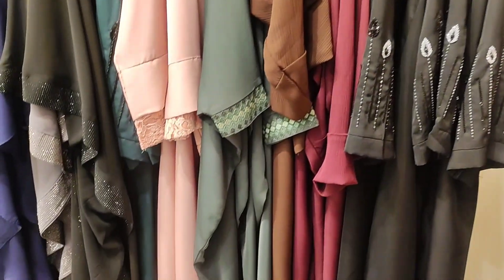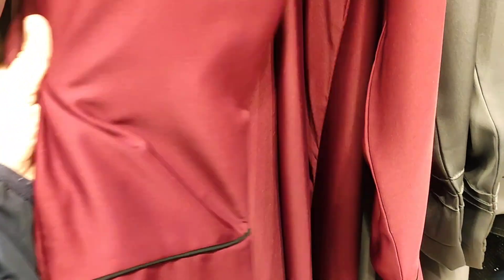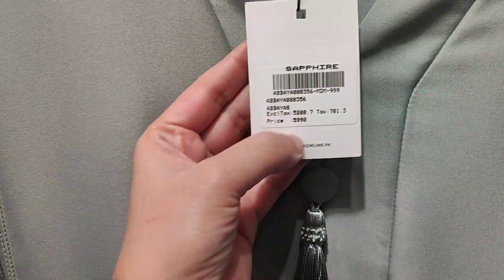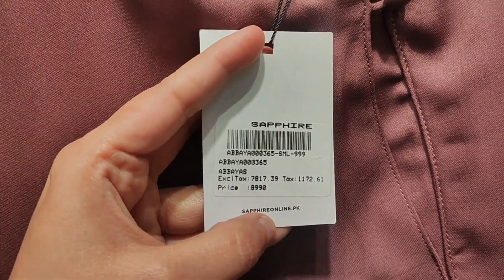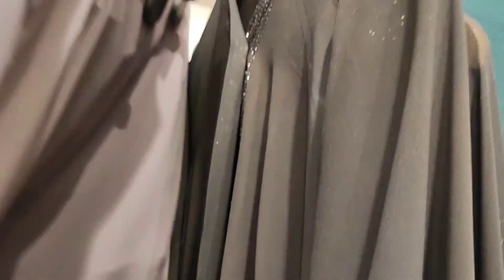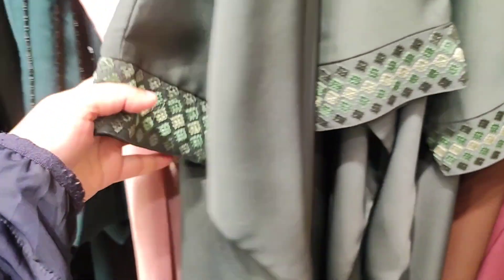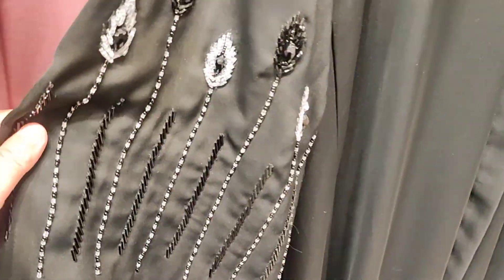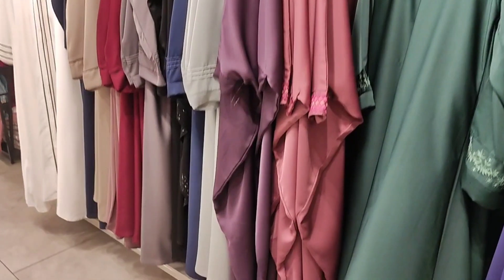Sapphire Abaya Collection 2024｜SAPPHIRE MODEST WEAR – NEW ARRIVALS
MODEST WEAR – NEW ARRIVALS
Airy and breathable hijabs are a must-have for this season!
Add minimalist elegance to your wardrobe with our Modest Wear collection